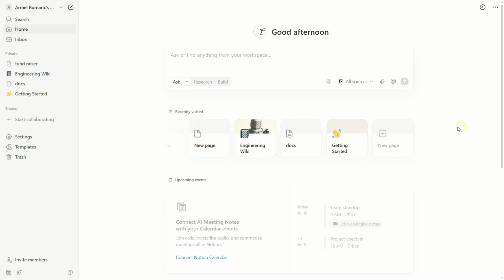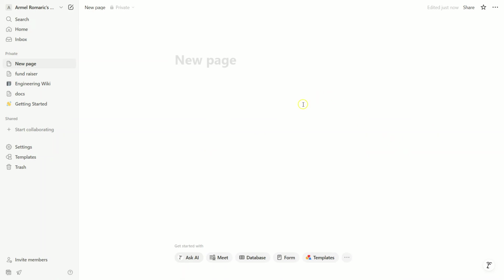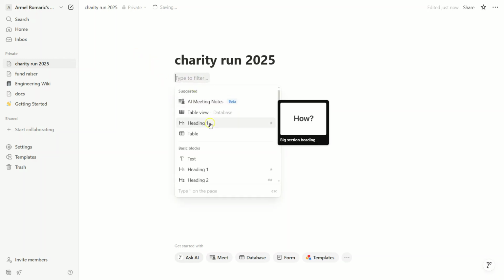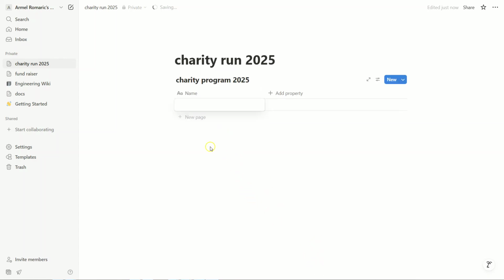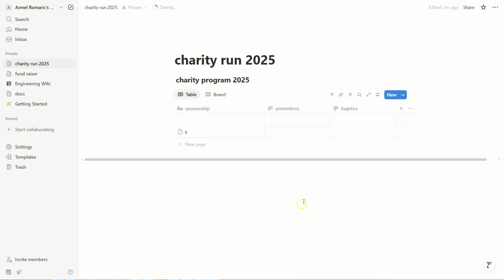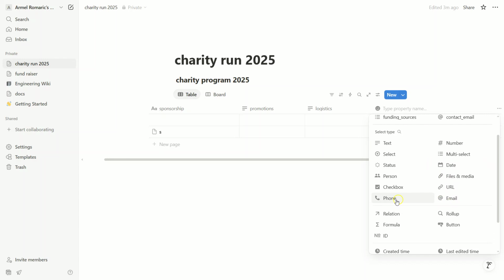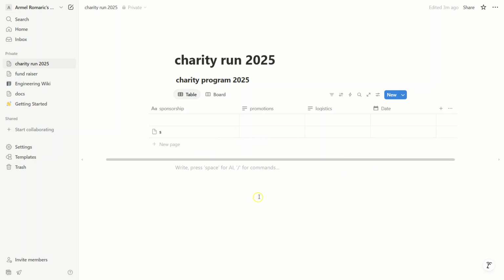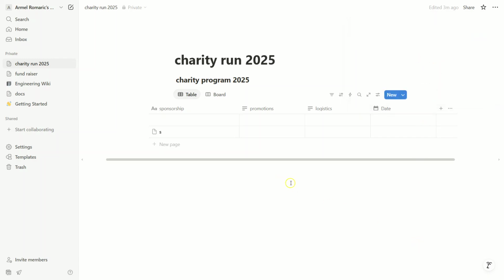How To Use NOTION For Planning Charity Runs (Complete 2025 Guide)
Welcome to this comprehensive How To Use NOTION For Planning Charity Runs (Complete 2025 Guide) tutorial! In this detailed guide, I'll walk you through everything you need to know about How To Use NOTION For Planning Charity Runs (Complete 2025 Guide).

 What You'll Learn in This How To Use NOTION For Planning Charity Runs (Complete 2025 Guide) Tutorial:
• Complete step-by-step instructions for How To Use NOTION For Planning Charity Runs (Complete 2025 Guide)

Whether you're a complete beginner or looking to improve your skills, this How To Use NOTION For Planning Charity Runs (Complete 2025 Guide) tutorial covers everything from basic concepts to advanced strategies. I've designed this guide to be easy to follow, practical, and immediately actionable.

 Why This How To Use NOTION For Planning Charity Runs (Complete 2025 Guide) Tutorial is Different:

 Perfect for:
• Beginners who want to learn How To Use NOTION For Planning Charity Runs (Complete 2025 Guide) from scratch

Don't forget to LIKE this video if it helped you learn How To Use NOTION For Planning Charity Runs (Complete 2025 Guide) and SUBSCRIBE for more in-depth tutorials like this one!

Questions? Drop them in the comments below! I read every comment and try to respond to as many as possible.

• Share with anyone who might benefit from learning How To Use NOTION For Planning Charity Runs (Complete 2025 Guide)